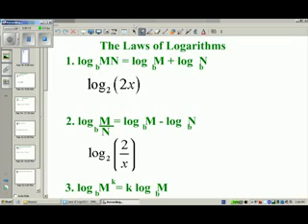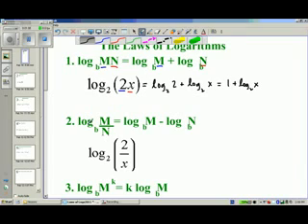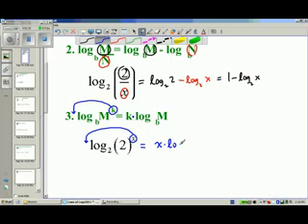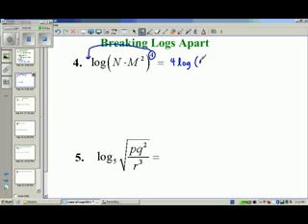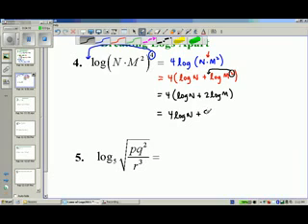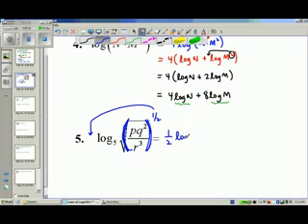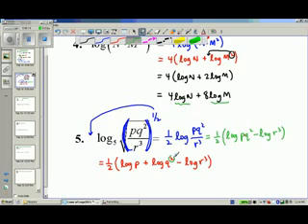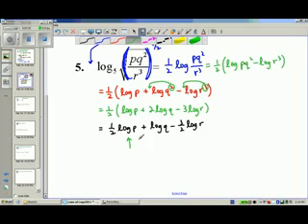ch 10 part 1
TeacherTube User: Asijhoskins

part 1